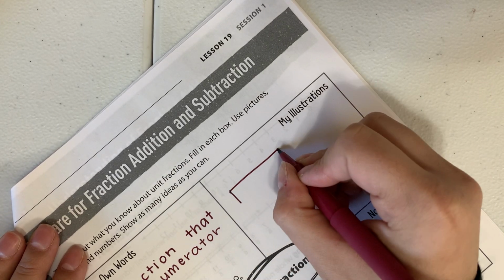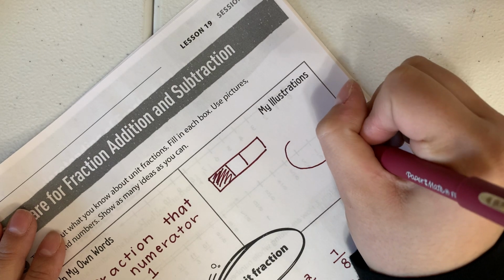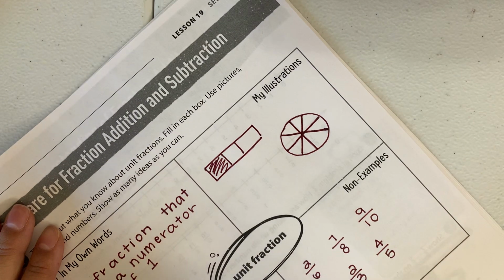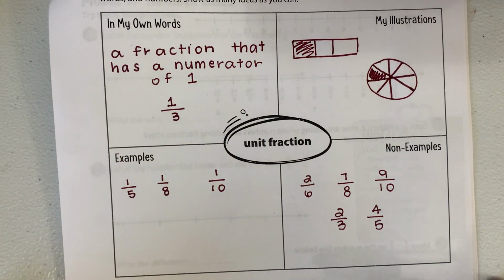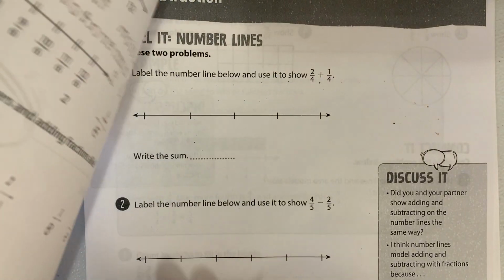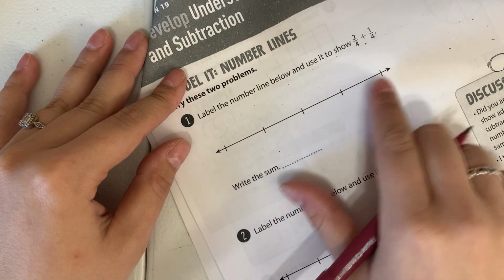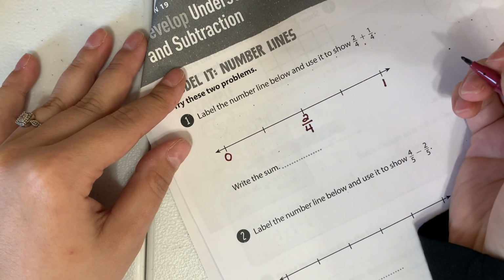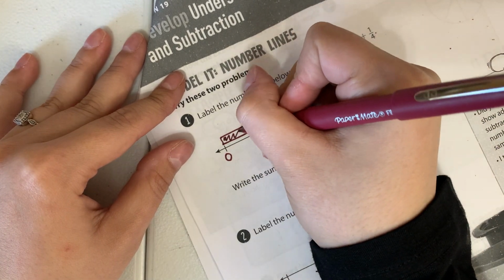Lesson 19, Day 1: Adding & Subtracting Fractions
Good morning friends! Today we will be completing pages 403, 405-406 together. Then you will be working on workbook page 407 on your own. Make sure you show me either on the meet or on seesaw when you're done!